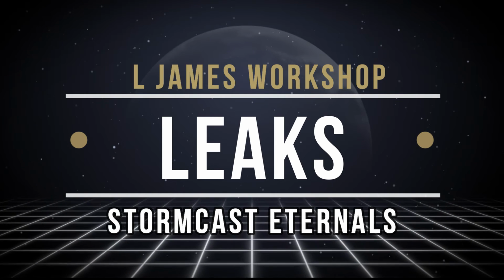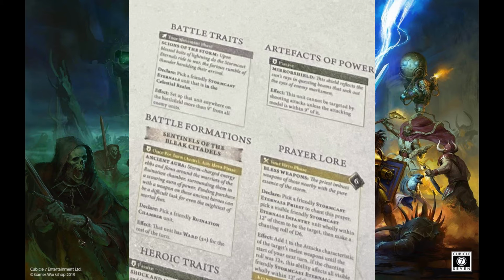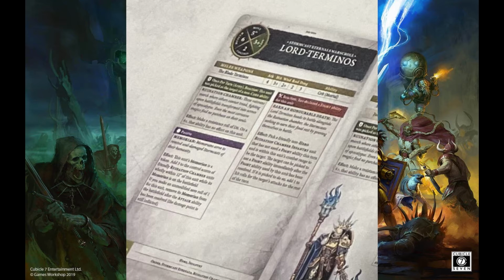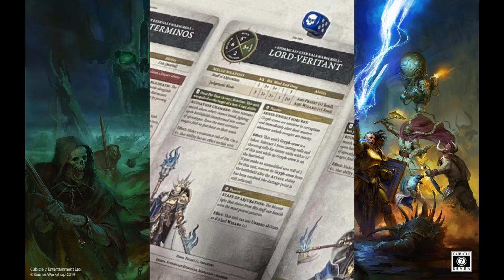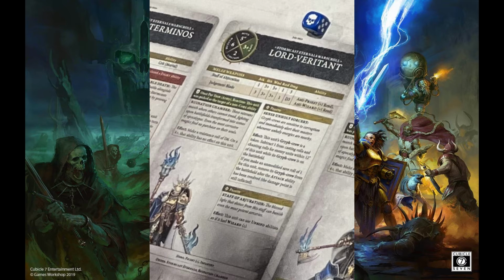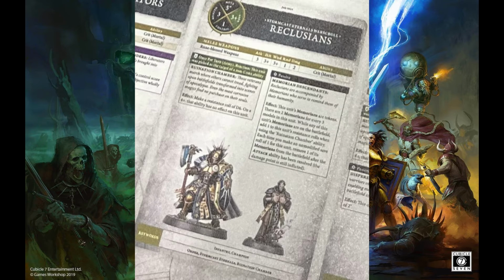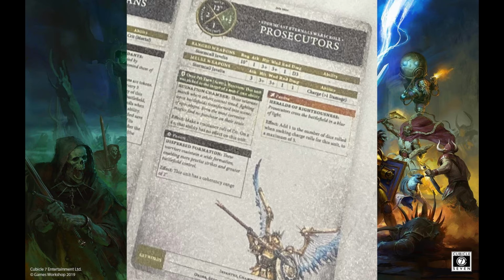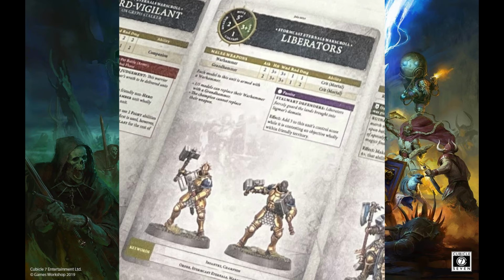Stormcast Eternals AOS4 Big Rules Leak !